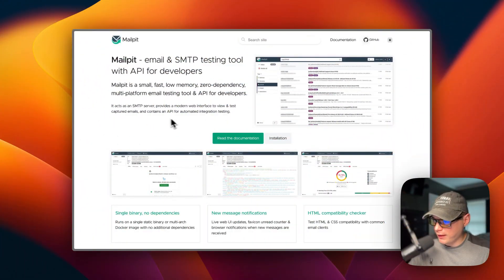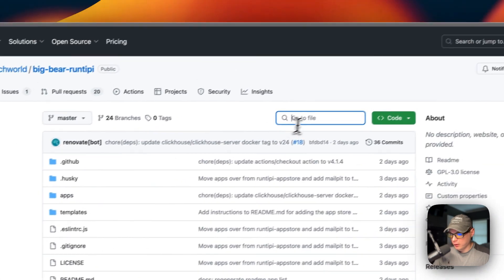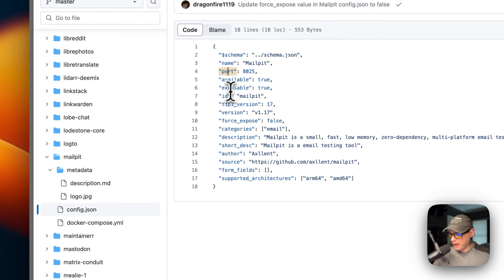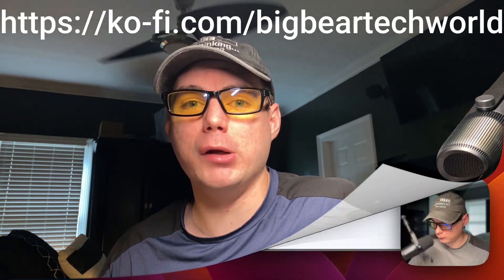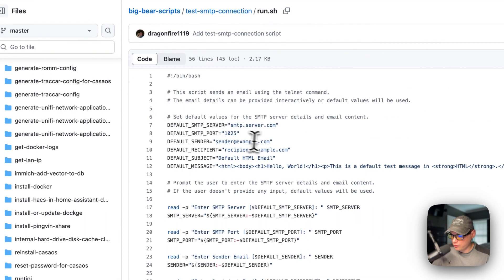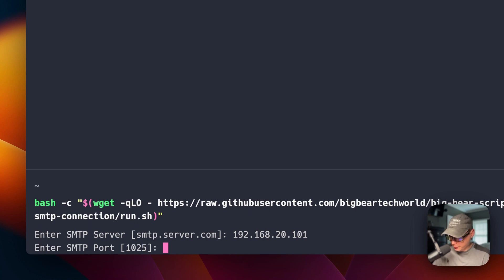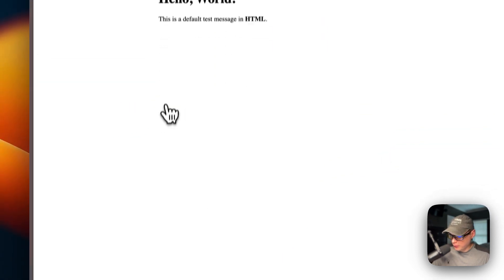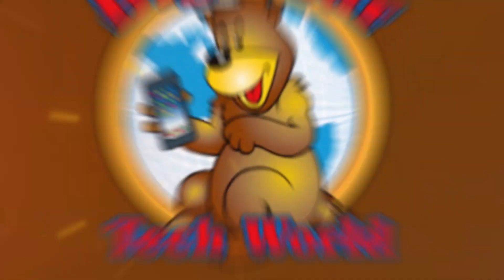Master Mailpit on Runtipi: Effortless Email Testing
Unlock the full potential of email testing with our step-by-step guide on installing Mailpit on Runtipi using Big Bear Runtipi! Mailpit is the ultimate developer’s tool, offering a fast, lightweight SMTP server that requires zero dependencies. Whether you're aiming to view and test captured emails through its modern web interface or integrate it seamlessly into your automated testing workflows via its API, this tutorial has you covered. Don’t miss out on making your development process more efficient and effective!

🔍 Table of Contents:

00:00 Intro
00:42 About
01:49 Explain Docker Compose
04:26 BigBearClub
04:45 Install
05:45 Explain BigBearScript
06:58 Run BigBearScript
07:48 Show UI
09:47 Outro